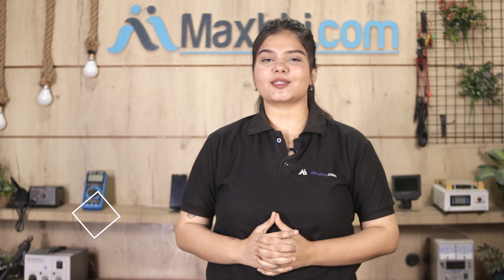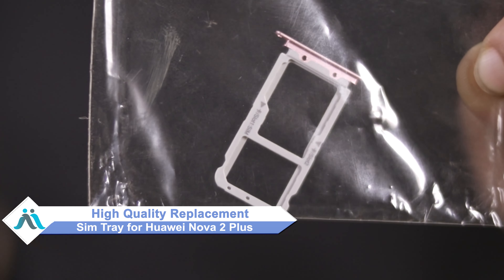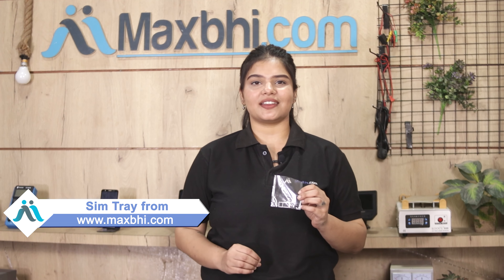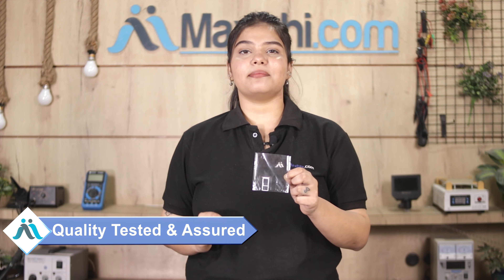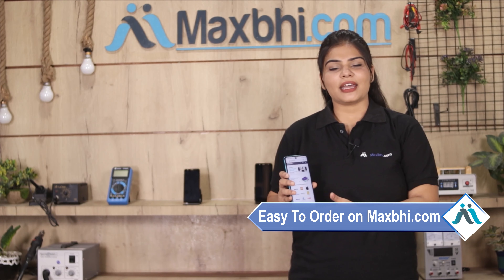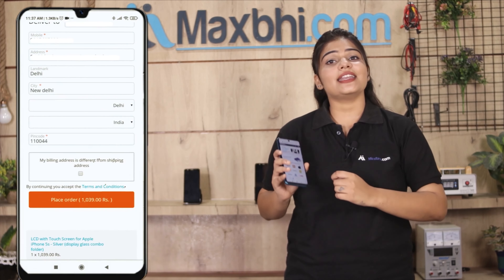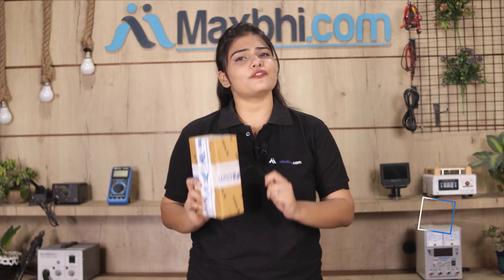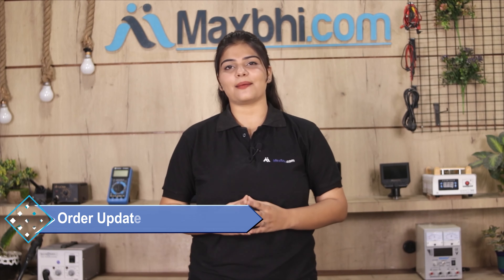Buy Huawei Nova 2 Plus Sim Tray, Free Delivery High Quality Best Price Maxbhi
Damaged Sim Tray in your Huawei Nova 2 Plus? The replacement Sim Tray for Huawei Nova 2 Plus comes with replacement warranty and the shipping is done in secured packing to make sure you get the product in perfect shape.